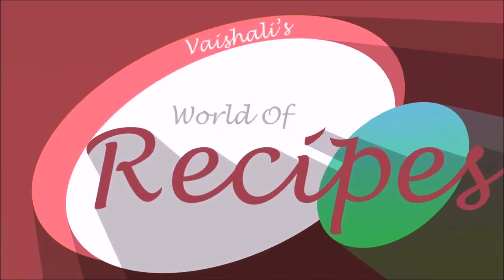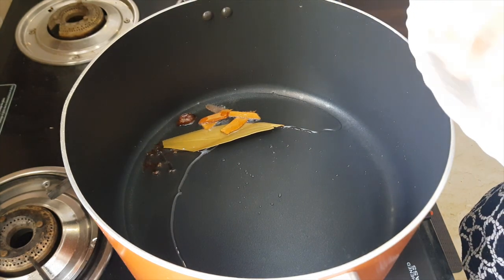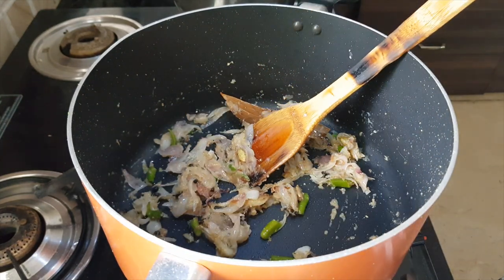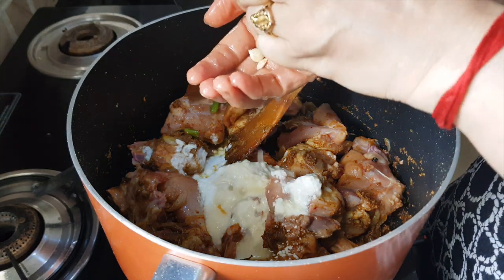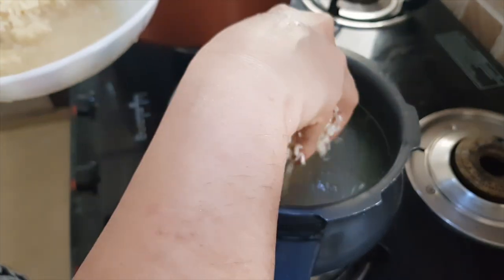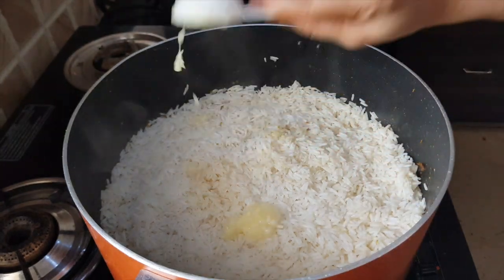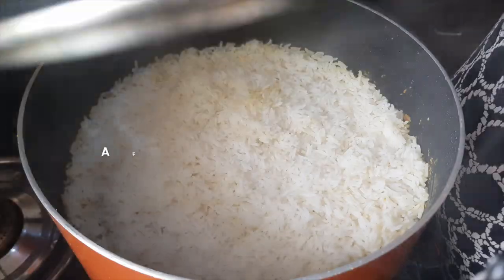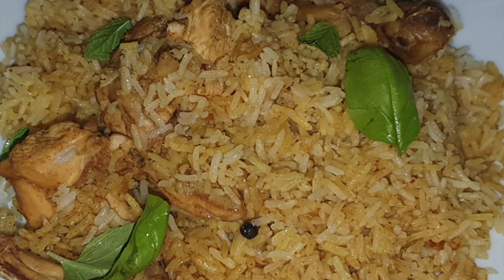JHATPAT BIRYANI .. झटपट बिरयानी ... NO PREPARATION REQUIRED ...ONLY COOKING TIME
EVERYDAY RECIPE. A step by step recipe By Vaishali Dafe